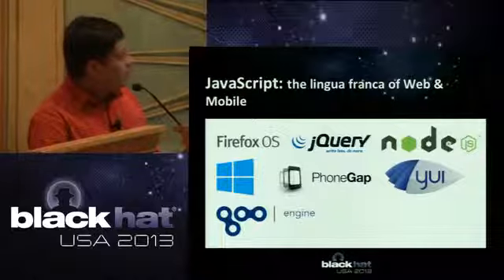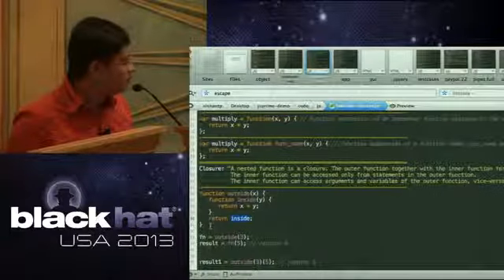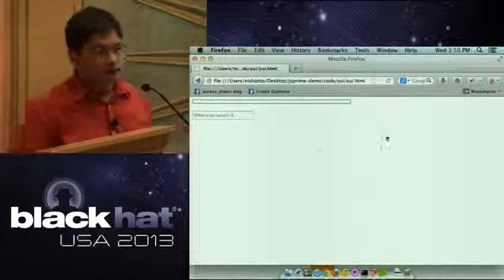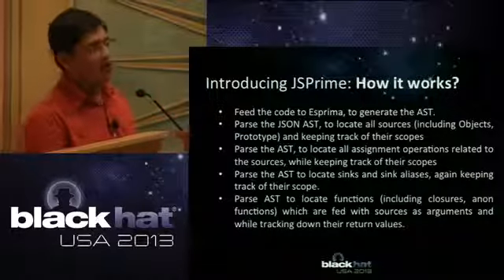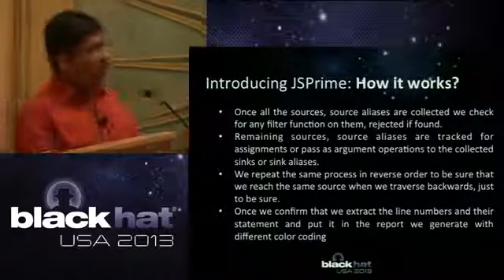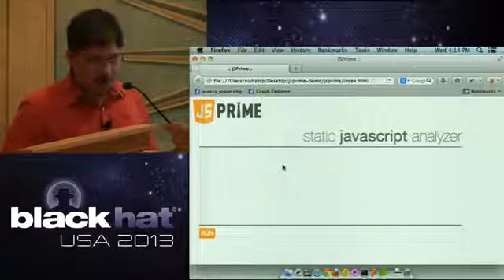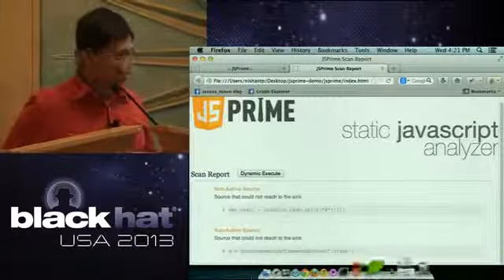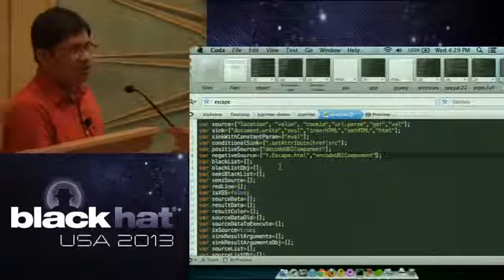BlackHat 2013 - Javascript Static Security Analysis, made easy with JS Prime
Nishant Das Patnaik & Sarathi Sabyasachi Sahoo. BlackHat 2013 - Javascript Static Security Analysis, made easy with JS Prime BlackHat 2013 - Javascript Static Security Analysis, made...

Nishant Das Patnaik & Sarathi Sabyasachi Sahoo.

By: Nishant Das Patnaik & Sarathi Sabyasachi Sahoo Today, more and more developers are switching to JavaScript as their first choice of language. The reason is simple JavaScript has now been...